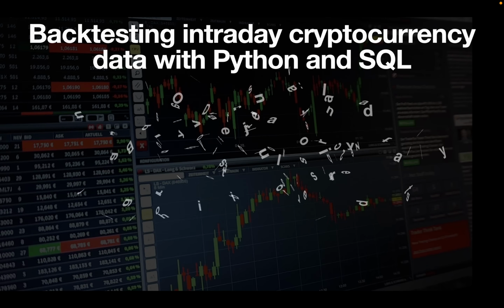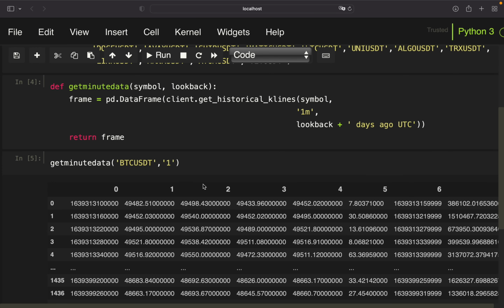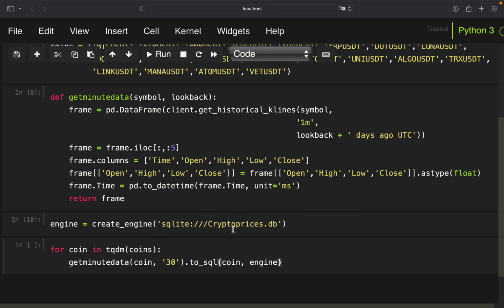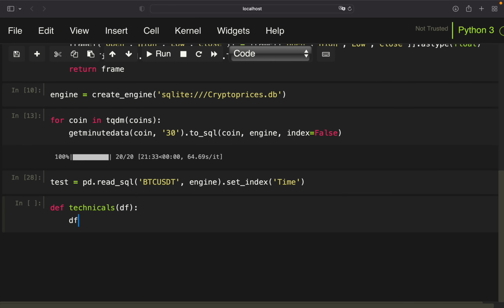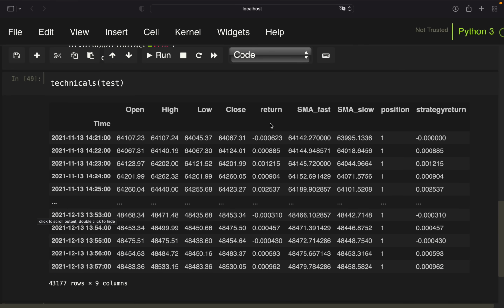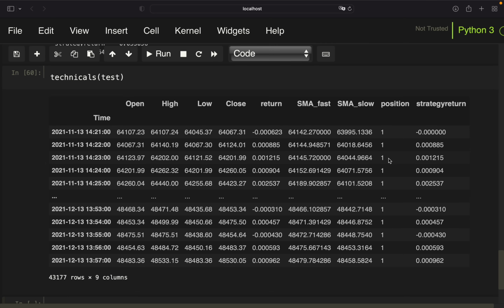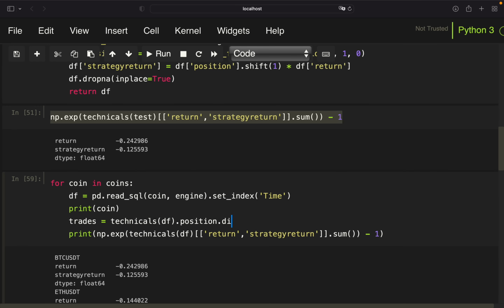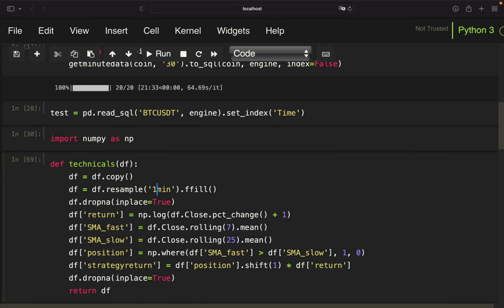HUGE SCALE Backtest of Intraday Cryptocurrency Data using Python & SQL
In this video we are using Python and SQL to build up a DataBase containing the most granular historical price data from Binance, backtesting an example trading strategy (Simple moving average crossover) and leverage to different timeframes.
Goal is to have a base to run multiple trading strategies on different timeframes on intraday data.

coins = ('BTCUSDT','ETHUSDT','BNBUSDT','SOLUSDT','ADAUSDT','XRPUSDT','DOTUSDT','LUNAUSDT',
  'DOGEUSDT','AVAXUSDT','SHIBUSDT','MATICUSDT','LTCUSDT','UNIUSDT','ALGOUSDT','TRXUSDT',
         'LINKUSDT','MANAUSDT','ATOMUSDT','VETUSDT')

Liked the video or are you interested in those kind of topics. Helps me a lot and is free for you.

0:00 - 01:12 Introduction / Disclaimer
01:12 - 02:05 Setup/libraries
02:05 - 05:32 Function to get 1 minute granular crypto data
05:32 - 08:26 Populating the SQL DB
08:26 - 09:10 Moment of silence 🧘‍♂️
09:10 - 10:14 Example of accessing the data
10:14 - 14:05 Function to apply technical indicators and return calculation
14:05 - 15:12 Overall return and strategyreturn calculation
15:12 - 16:12 Calculate the returns/strategyreturns for all coins
16:06 - 17:10 Too good to be true?! Costs of the strategy
17:10 - 19:55 Calculating the number of trades
19:55 - 22:40 Considering the costs for all coins
22:40 - 23:48 Taking another timeframe
23:48 - 25:52 Testing out some timeframes (skippable) / remarks
25:52 - 26:19 MOST IMPORTANT PART!